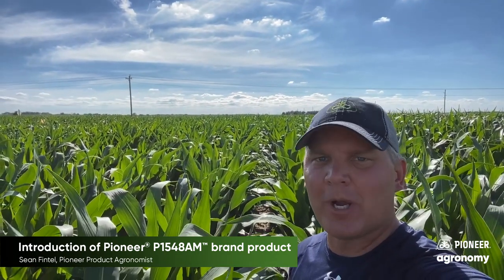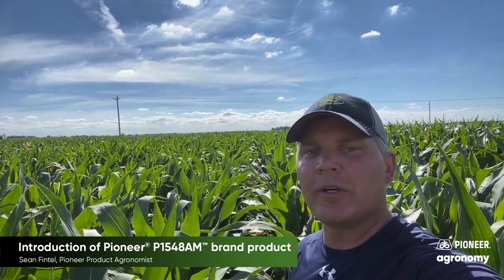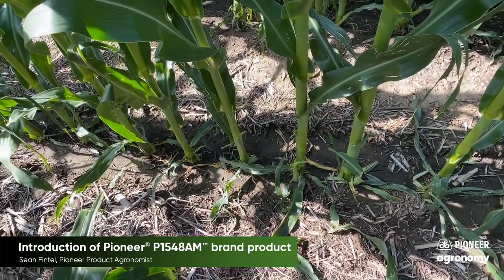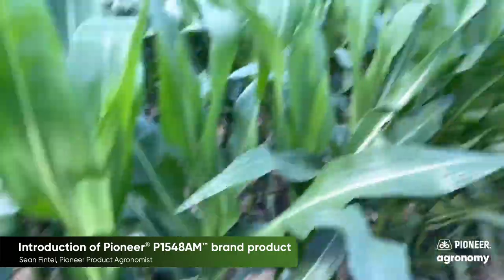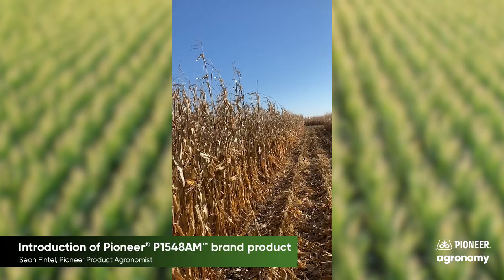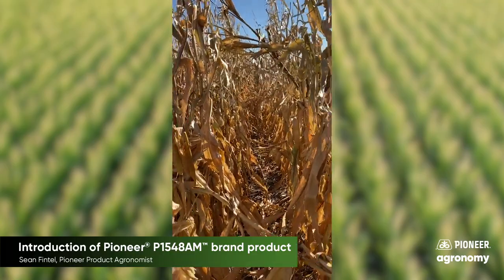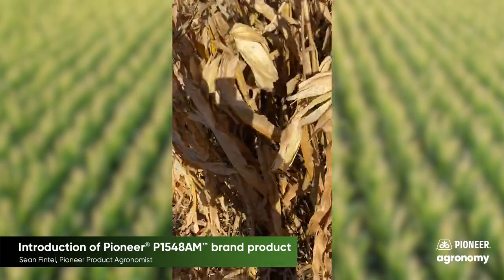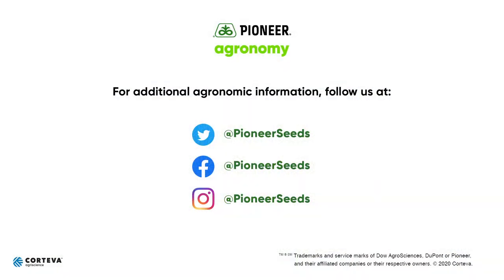Pioneer® P1548AM™: Introduction to Optimum® AQUAmax® Hybrids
In this video, Pioneer Product Agronomist Sean Fintel gives you an introduction to a corn hybrid introduced into this year’s line-up: P1548AM. This is a new 115-day Optimum® AQUAmax® Hybrid, with excellent drought tolerance, good gray leaf spot tolerance, and fantastic stability in various environments and playing conditions. This hybrid also has shown great consistency and stress emergence, even in tough no-till conditions with heavy residue. With excellent ear flex, this hybrid is a great choice for high yield irrigated environments.